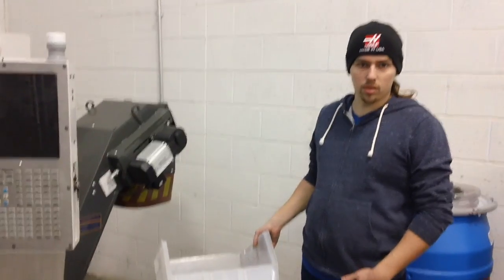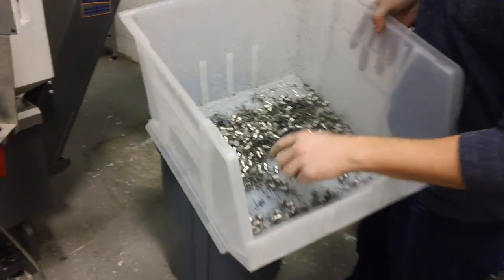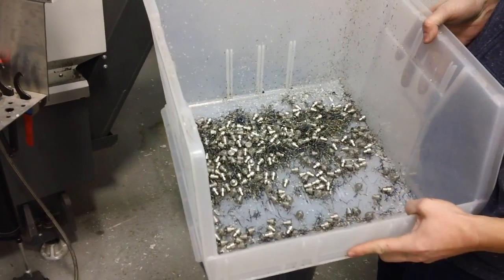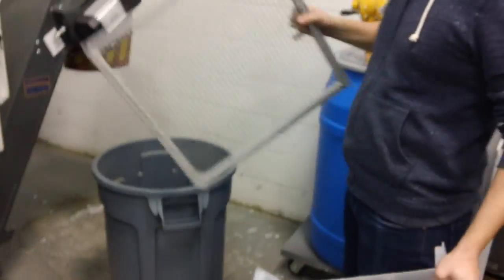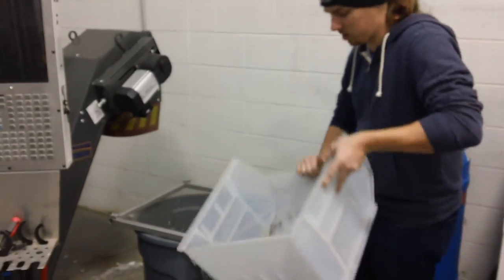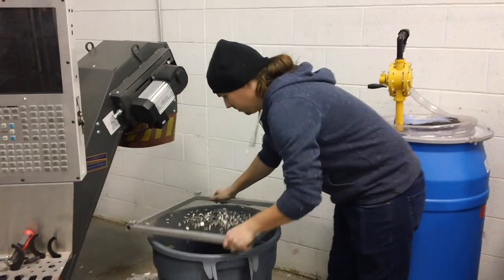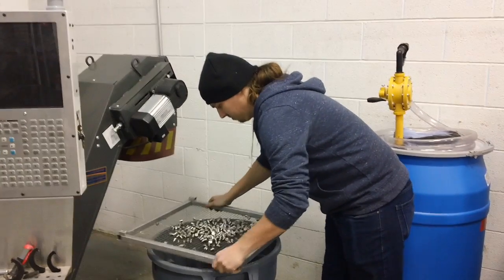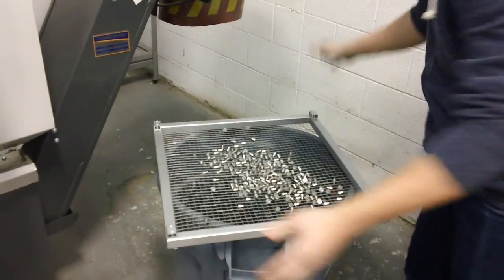Ryan B - Metal Fab - Sift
This video is about Ryan B - Metal Fab - Sift